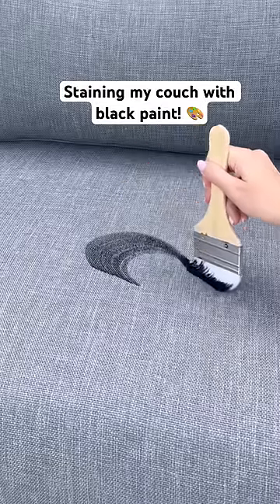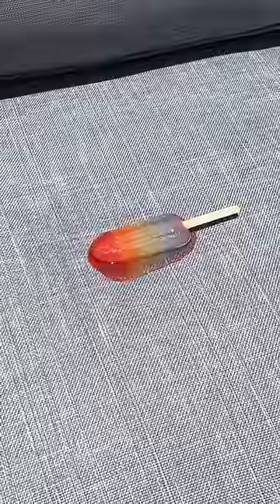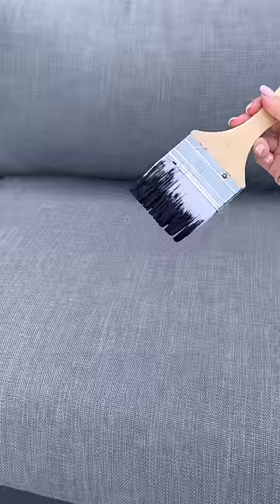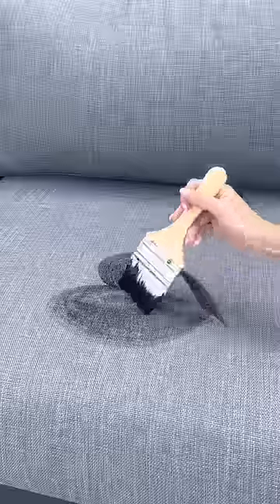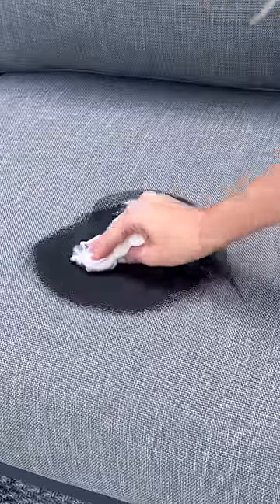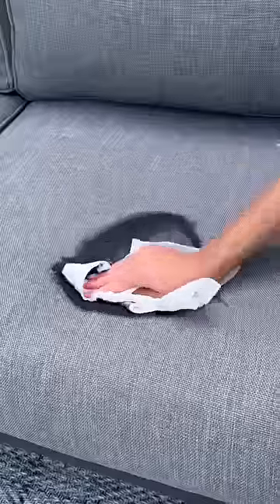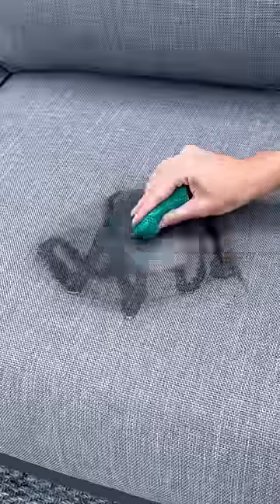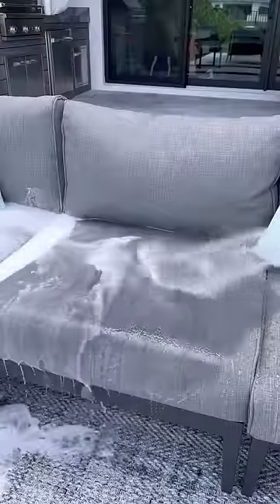Staining my couch with the world’s darkest paint!!! Did I ruin it?! 😱